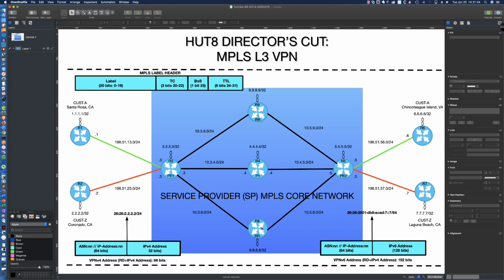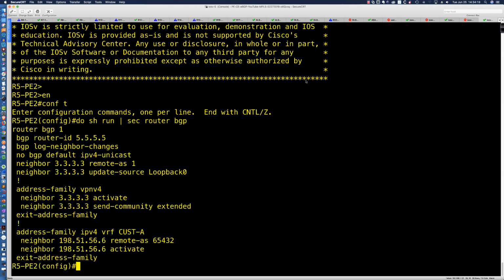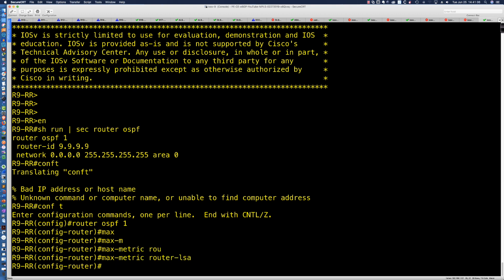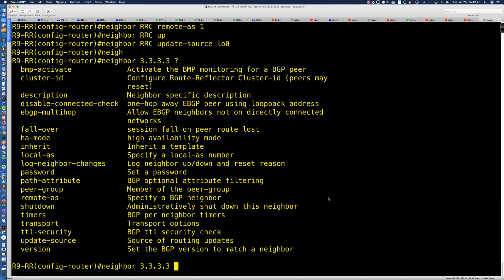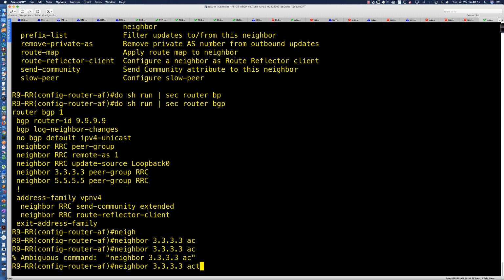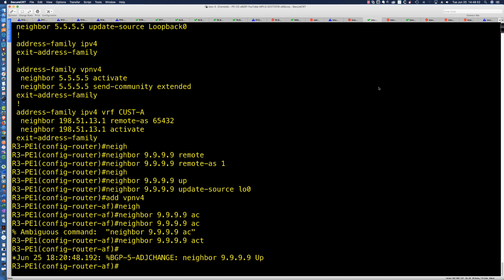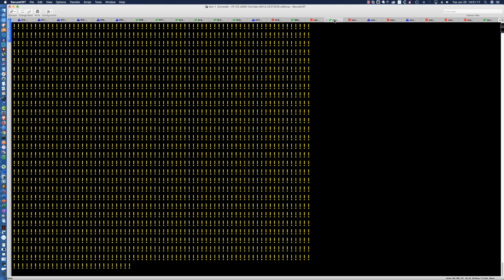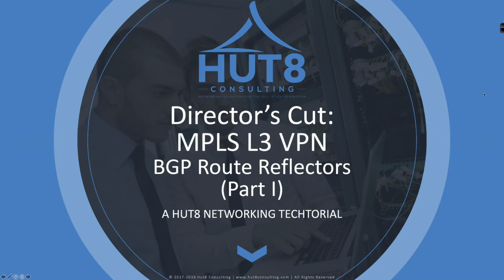HUT8 - Director's Cut - MPLS L3 VPN: BGP Route Reflectors - Part I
Just a quick add-on to the Director's Cut on MPLS L3 VPNs! We go over a single route-reflector being added to the environment in Part I and talk about some 'Best Practices' when configuring route reflectors. Enjoy!